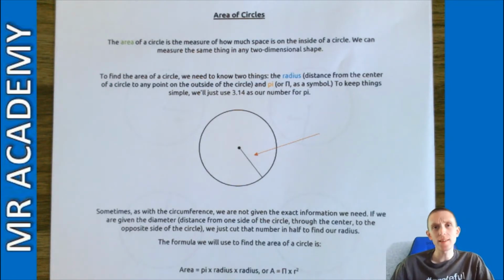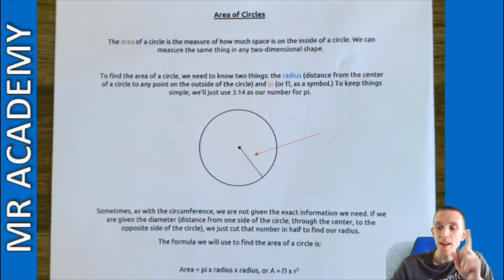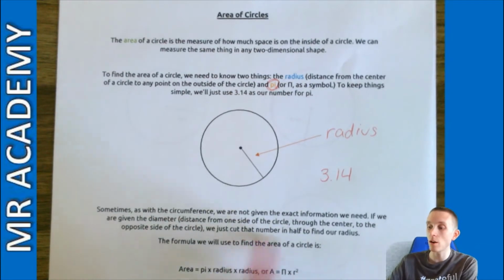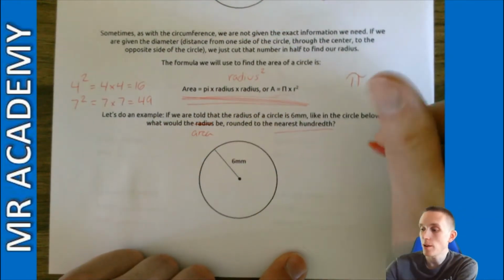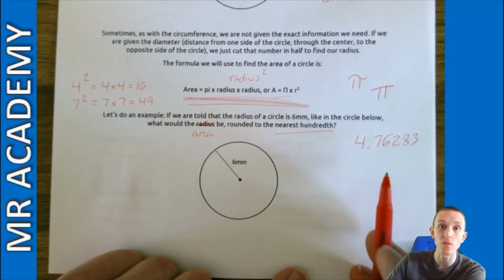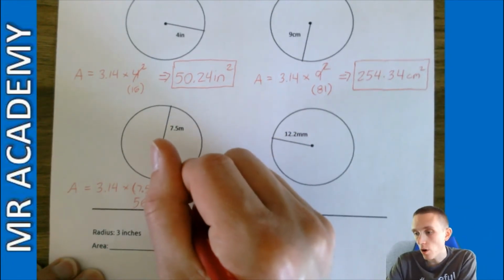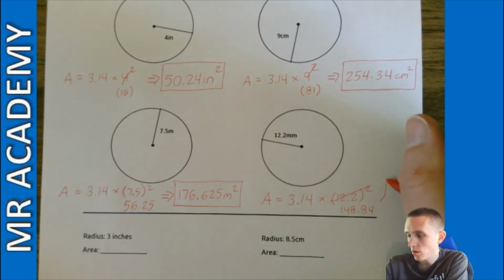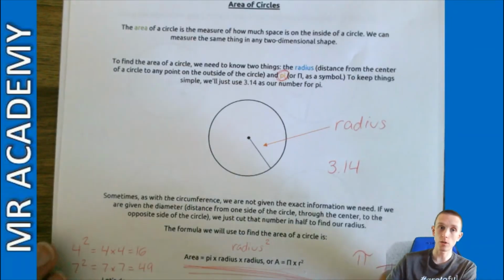Area of Circles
We continue with circles in this video, discussing what the area of a circle is, as well as how to find it.

I highly recommend checking out the previous video in this series, "Circumference of a Circle", as I cover a handful of circle-related terms that I use in this video.